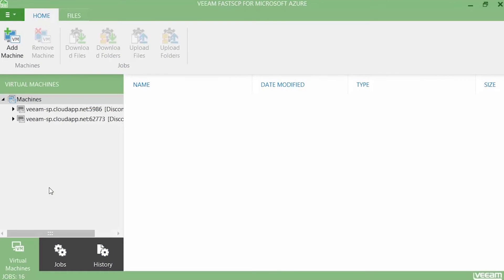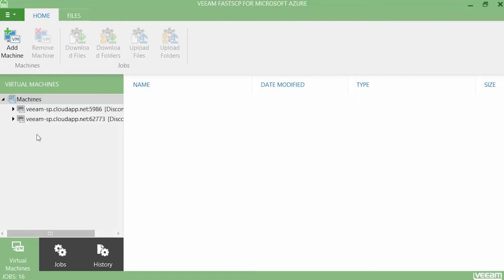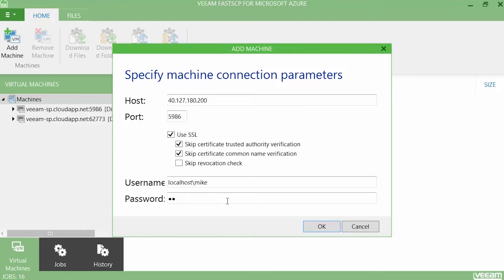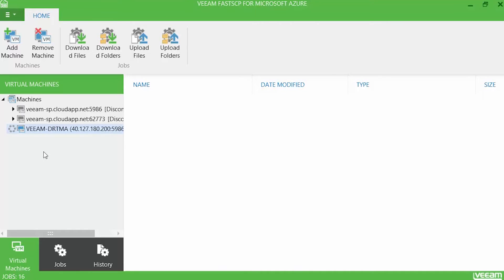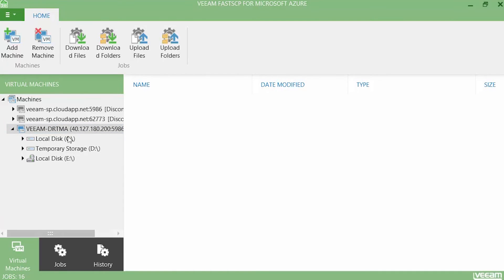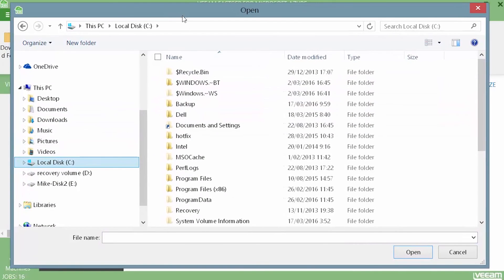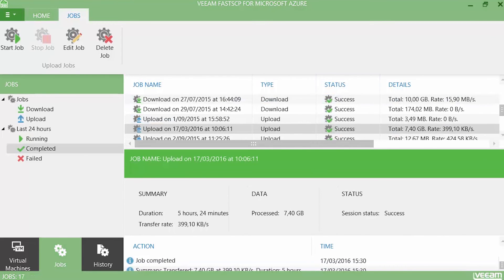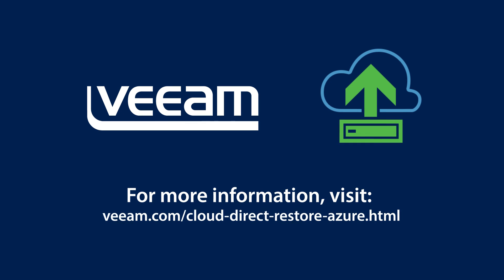Veeam Direct Restore to Microsoft Azure — Copying a backup to Azure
Veeam Direct Restore to Microsoft Azure is a FREE, pre-configured Azure appliance that delivers cloud restore for Veeam Backups (via Veeam Backup & Replication, Veeam Backup Free Edition and Veeam Endpoint Backup). In this video, you'll learn all about Veeam Direct Restore to Azure. In to perform the Veeam Direct Restore to Azure process, you of course must have Veeam Backup & Replication. To restore a Microsoft Windows machine, Veeam Backup & Replication performs the following steps:

If you use an Azure proxy for restore, Veeam Backup & Replication powers on the Azure proxy. For more information about the Azure proxy, see Configuring Azure Proxies.
Veeam Backup & Replication converts disks of a backed-up machine to the VHD format and uploads converted disks to blob storage in Microsoft Azure.
Veeam Backup & Replication mounts uploaded disks to the backup server.
Veeam Backup & Replication prepares disks for VM restore. As part of this process, it enables Remote Desktop rules, configures firewall rules, prepares disks for Microsoft Azure agent installation and so on.
Veeam Backup & Replication unmounts prepared disks from the backup server.
If you use an Azure proxy for restore, Veeam Backup & Replication powers off the Azure proxy after a timeout.
Veeam Backup & Replication registers a Microsoft Azure VM with the prepared machine disks. After the registration process is complete, the Microsoft Azure VM is powered on immediately, and the Microsoft Azure agent is installed on the machine.